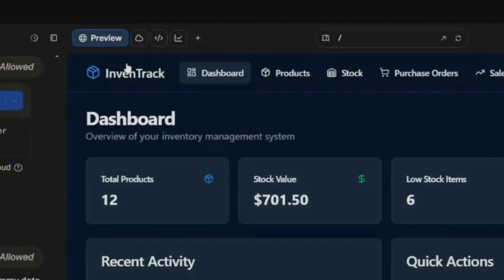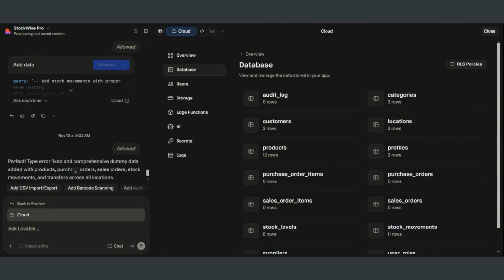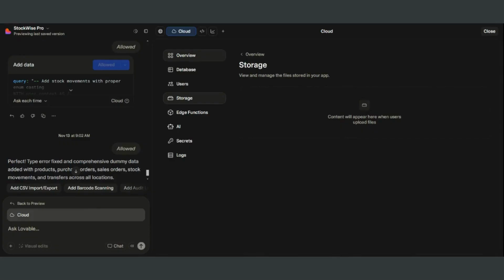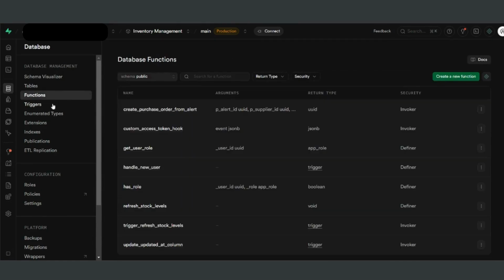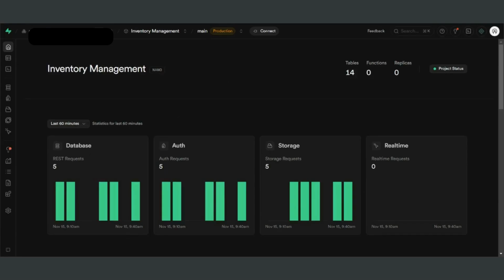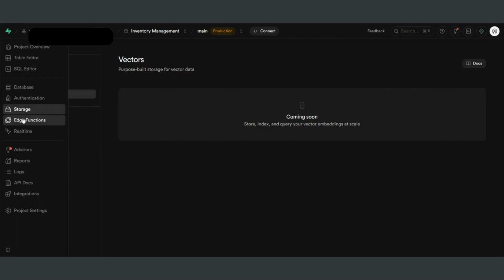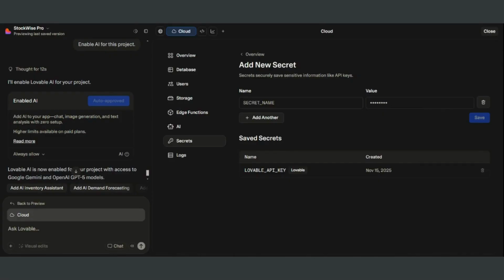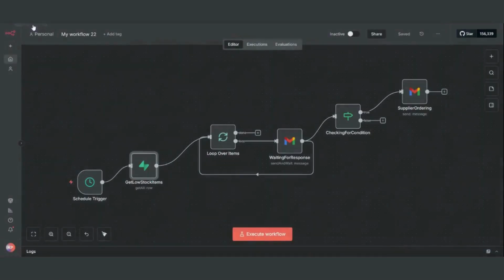Best Backend for No-Code & AI Apps? Lovable Cloud vs Supabase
🚀 JOIN MY FREE AI + NO-CODE COMMUNITY (START HERE)

Choosing the right backend for your AI automations and custom apps can make or break your entire workflow. In today’s video, we put Lovable Cloud and Supabase head-to-head to help you decide where you should host your database — especially if you’re building with no-code and automation tools.

Whether you’re a beginner or already deep into n8n, this breakdown will give you the clarity you need to pick the best platform for performance, productivity, and long-term scaling.

⏱ Timestamps

Intro — 00:00–01.42
Data Handling — 01.42–05.10
Flexibility — 05.10–08.32
Automation — 08.32–10.55